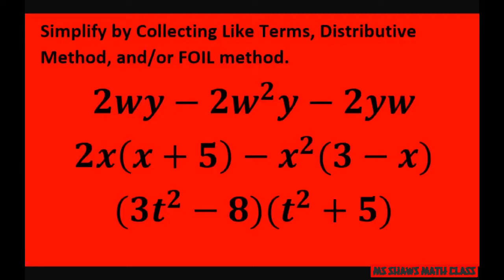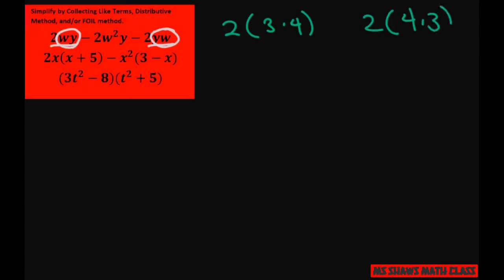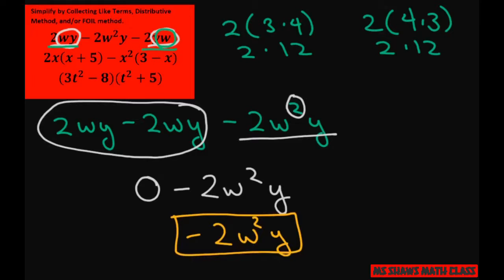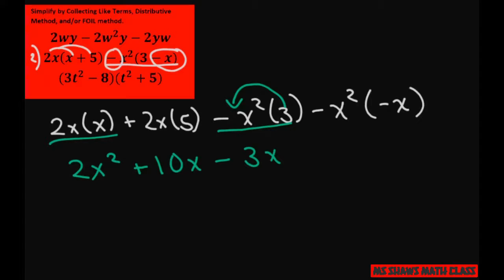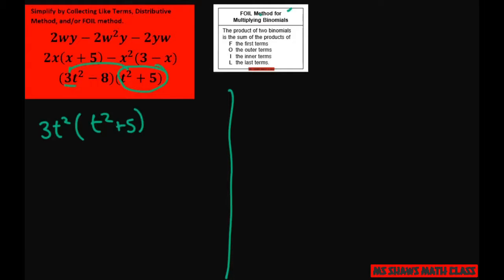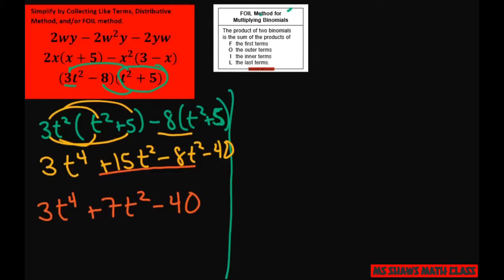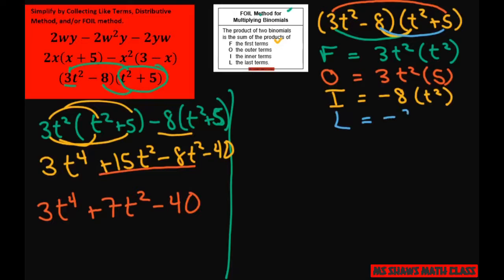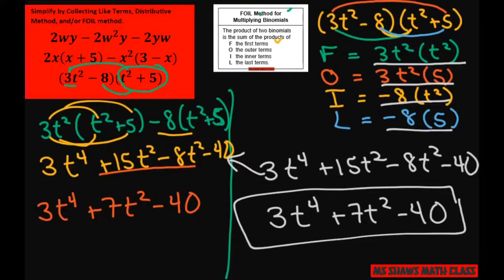Simplify by collecting like terms, distribution method and or Foil. P3